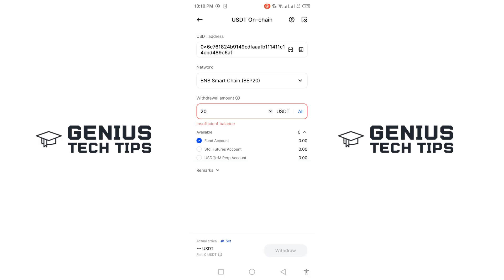Transfer Any Coin From BingX to Binance 2025 | Step By Step Tutorial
In this video, we have shared method to transfer your crypto money from BingX Wallet to Binance. Follow this step by step tutorial to transfer your crypto securely.